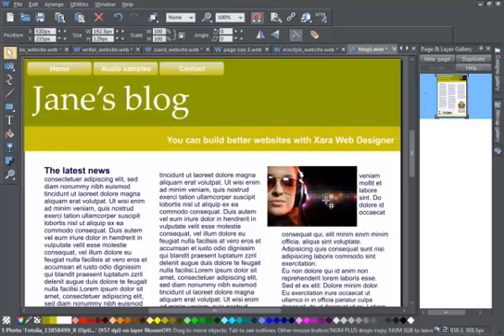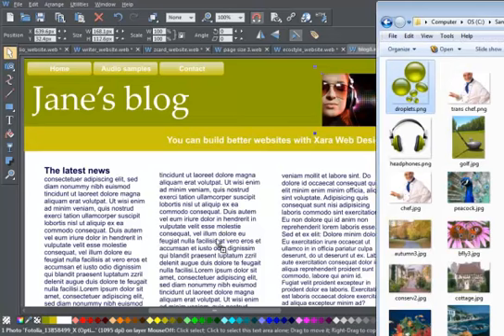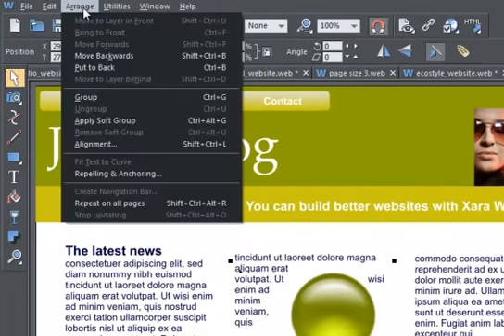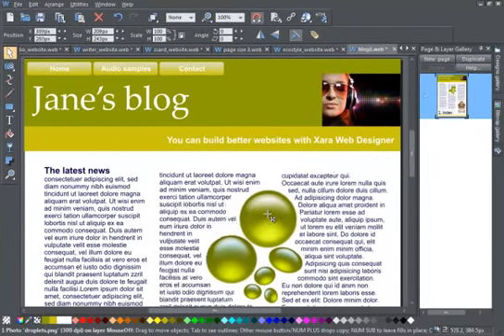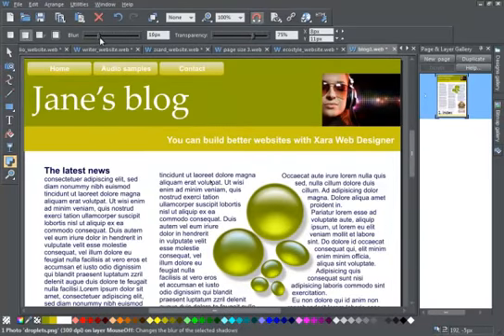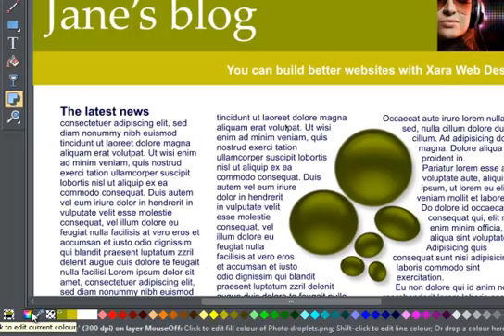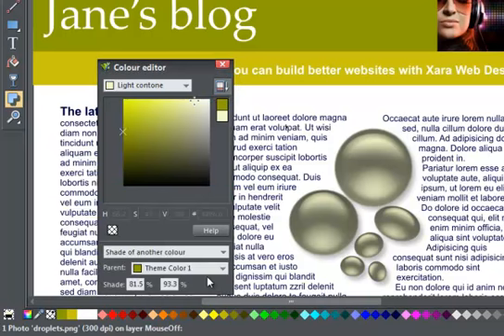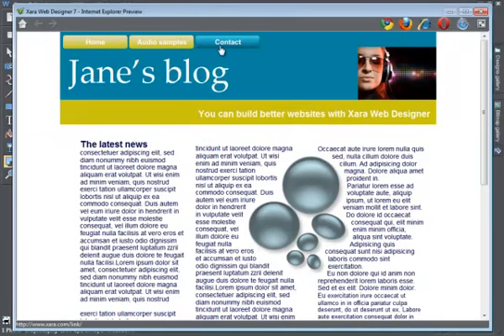Setting Text to Flow Around Objects in Xara Designer Titles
How to set text to automatically flow around images in Xara Designer Pro, Photo & Graphic Designer, Page & Layout Designer, Web Designer and Web Designer Premium.